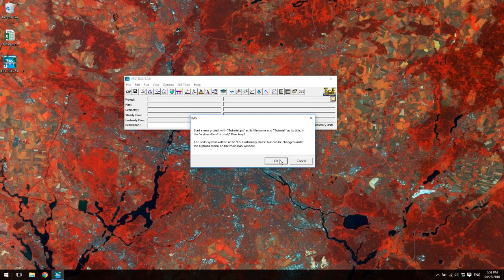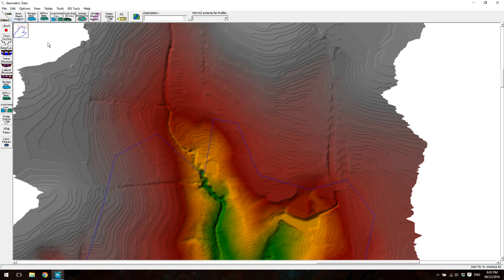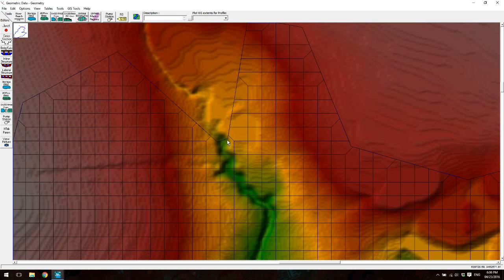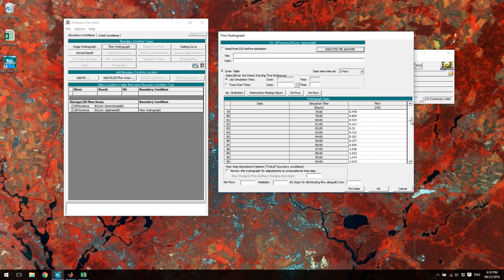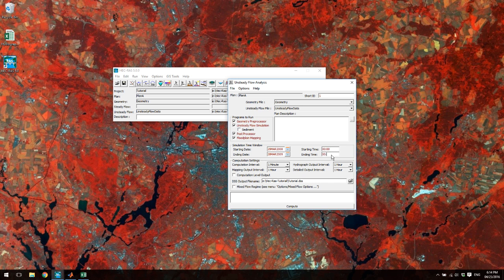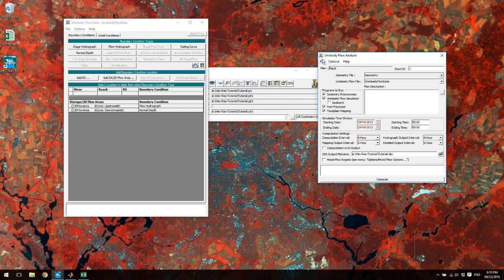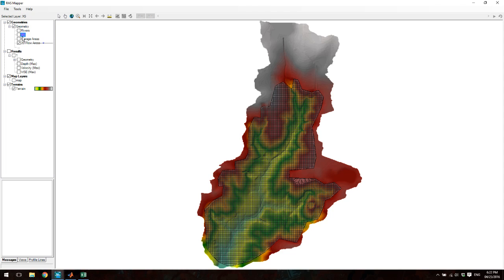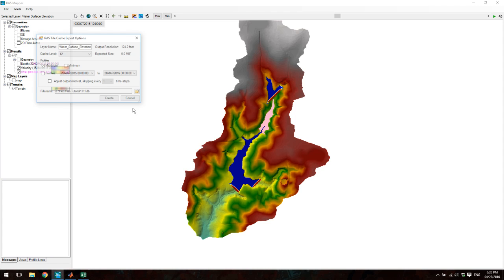2D Flow Modeling Using HEC-RAS 5.0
This is very simple and the most straightforward flow modeling using HEC-RAS 5.0 which is capable of hydraulic modeling in 2-dimensional space.
The input files are not that much accurate and you may double check it again from the technical aspect. There are different parameters that should be defined and given as input to HEC-RAS 5.0.
The screen recording was done by the Webinaria program which is a free and open source program.